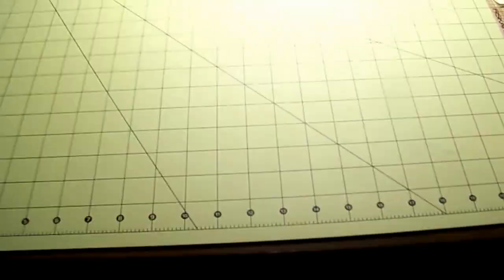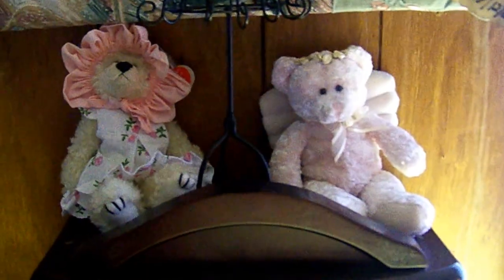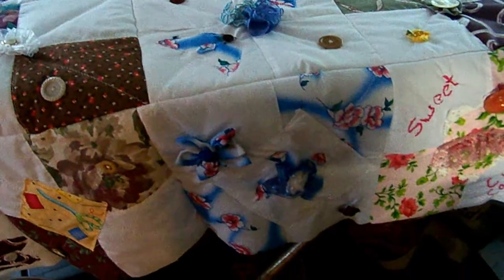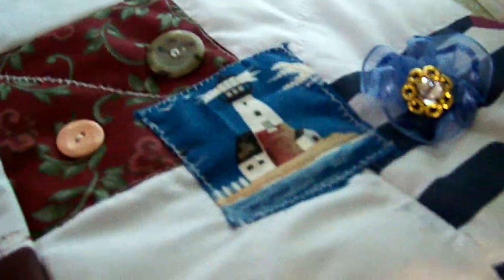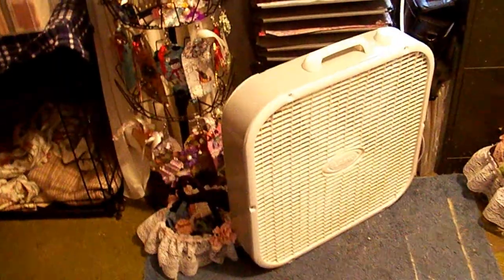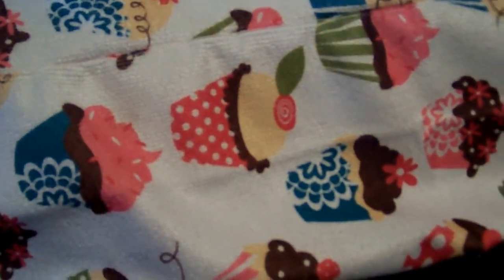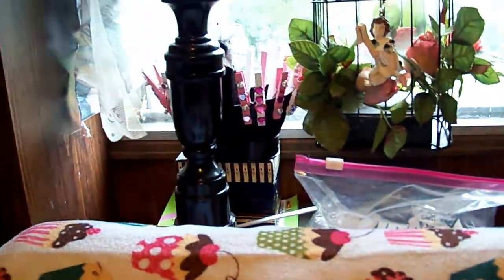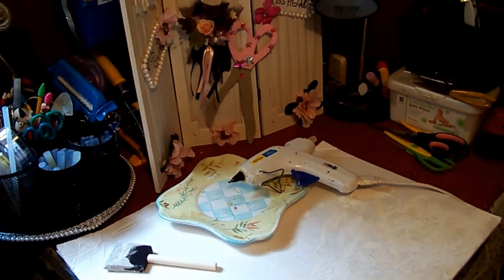Sewing Room New Quilt and New Crafts 2013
Thanks for Stop By
see My Video  From pam !!